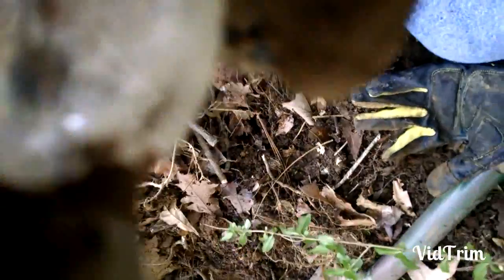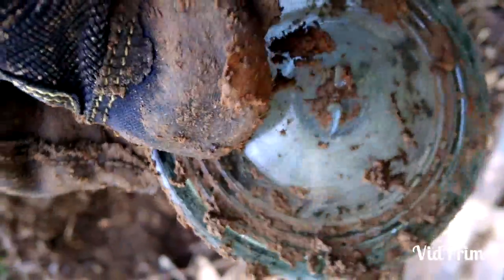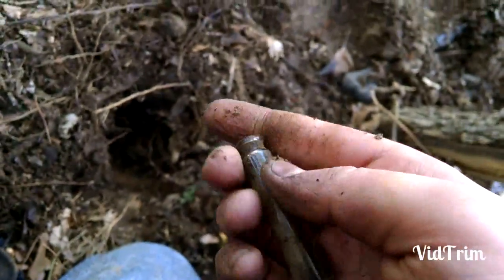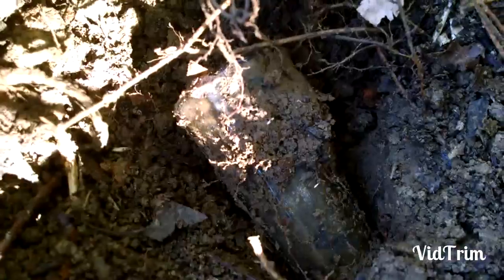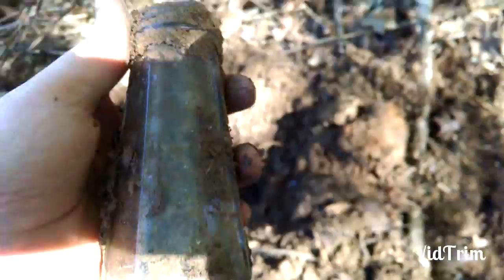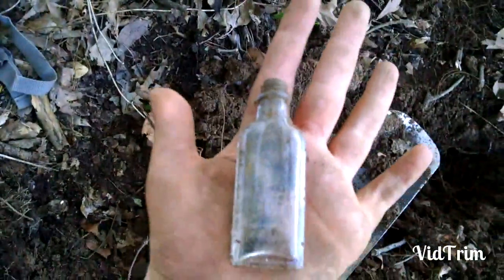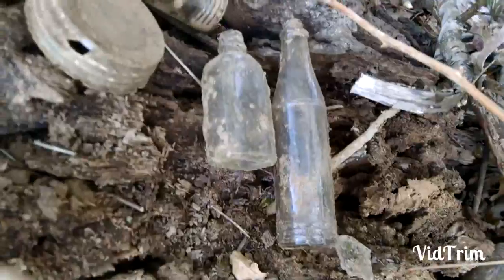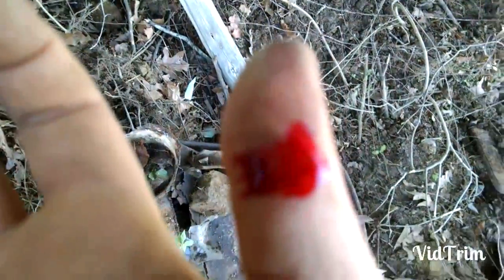1930's Bottle Dump found in the Woods (March 2016)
This was one of my first bottle/trash dumps I ever found (I was around 14 at the time.) I found it while exploring a residential construction site. There used to be an old house here that dated back to at least the 1930's. This dump was located to the right of where the old house once sat. Nothing of real value was found, but I had a great time nevertheless!